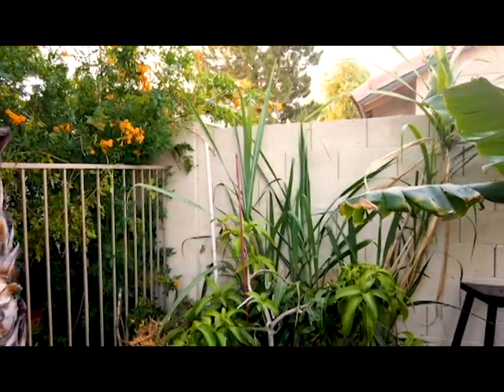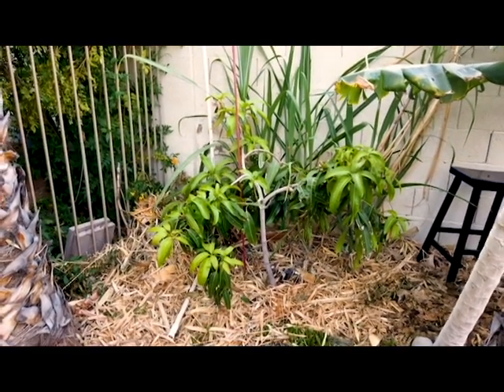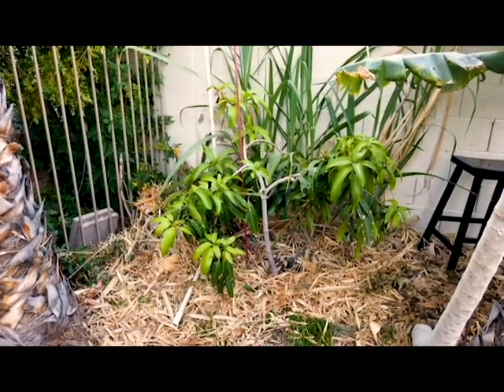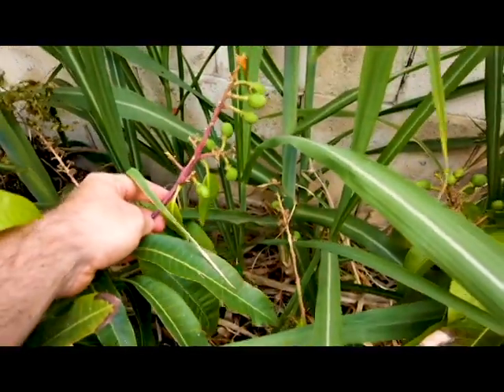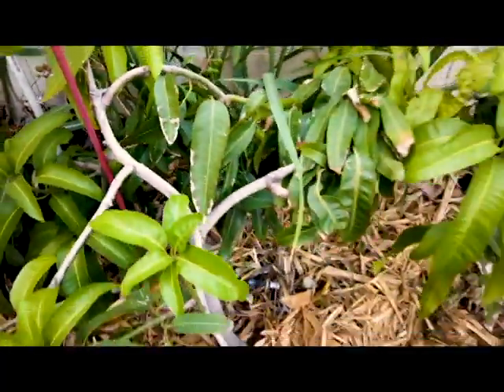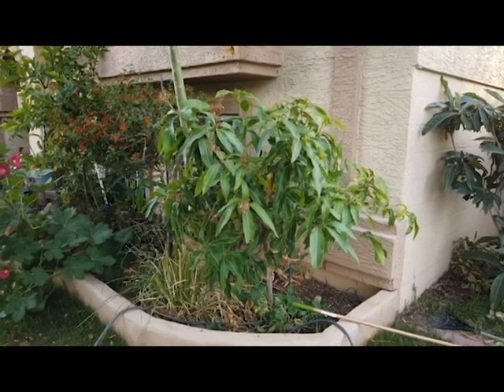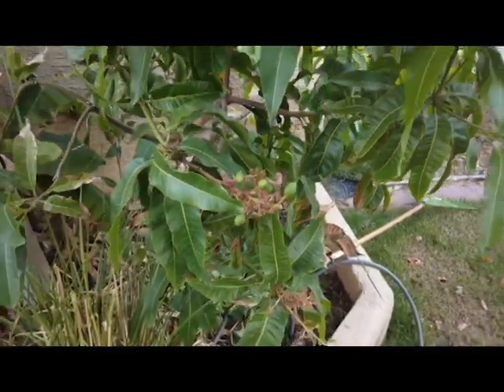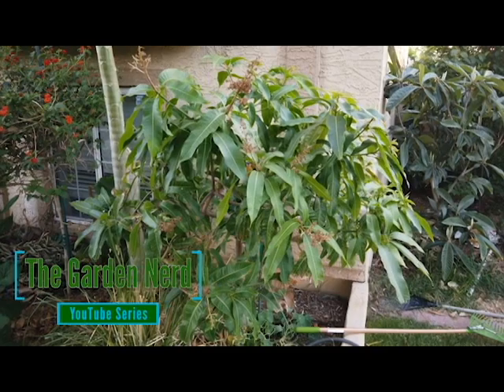Why You Shouldn't Let Your Mango Tree Fruit For 3 Years!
As hard as it is to do, you can't let your mango tree fruit for 3 years. It stunts the growth and puts all the effort into growing the fruit rather than growing a beautiful healthy tree. So pick that fruit off!